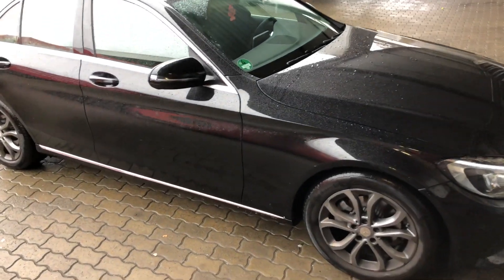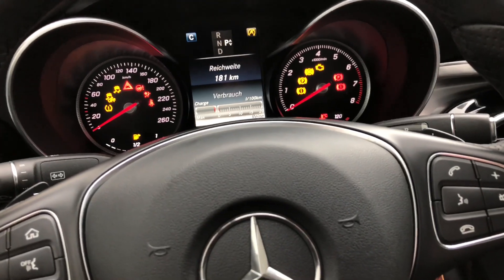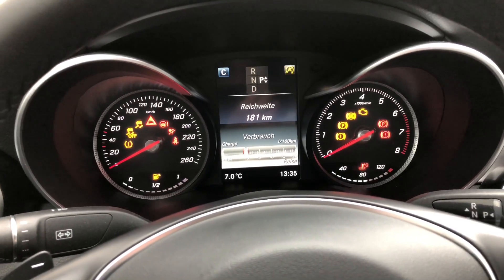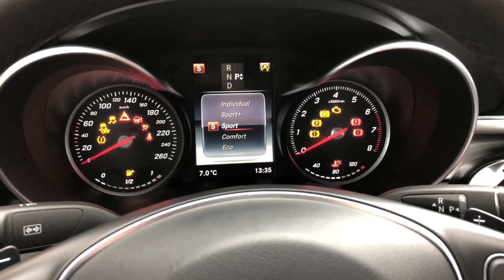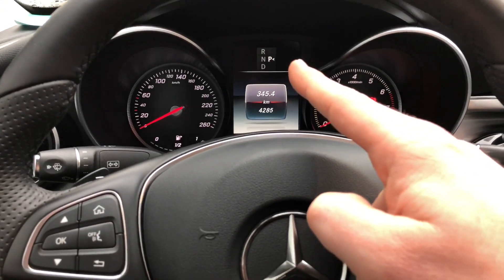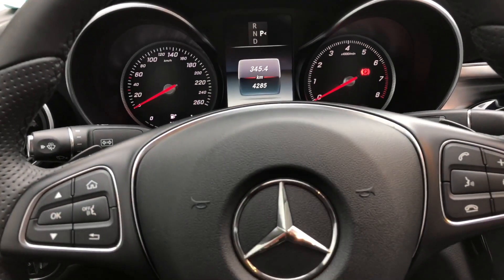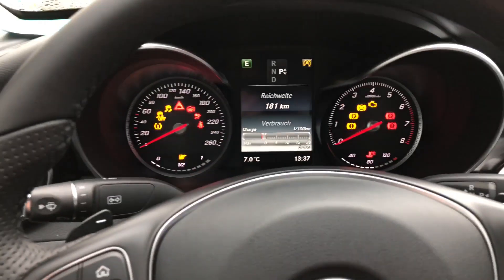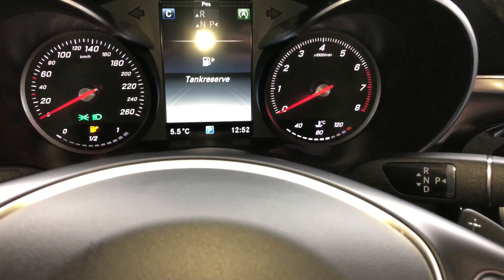How to use the ECO start/stop function Mercedes Benz C180 Sedan/Saloon DIY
The Mercedes-Benz C-Class is a line of compact executive cars produced by Daimler AG. Introduced in 1993 as a replacement for the 190 (W201) range, the C-Class was the smallest model in the marque's line-up until the A-Class arrived in 1997. The C-Class is built at Mercedes-Benz factories in Sindelfingen and Bremen, Germany as well as numerous satellite factories in other countries. The first C-Class (W202) sedan was produced on 1 June 1993, and the first of the second generation (W203) rolled off the assembly line on 18 July 2000. The C-Class has been available with a 4Matic (i.e. four-wheel drive) option since 2002. The third generation (W204) was launched in 2007. The latest generation C-Class (W205) came out in 2014.

Source: Wikipedia